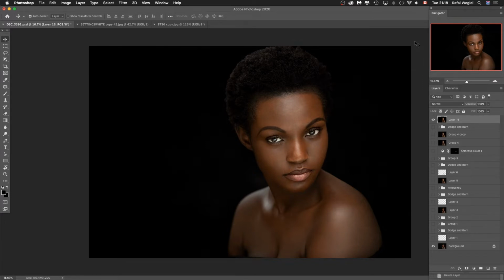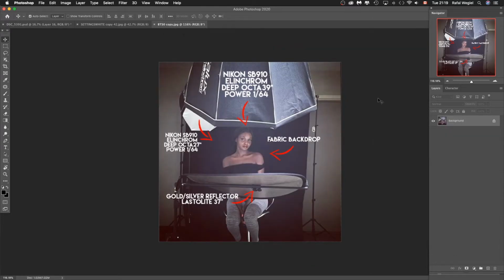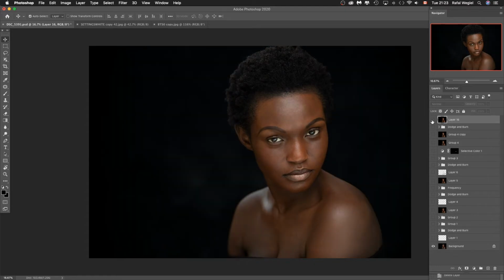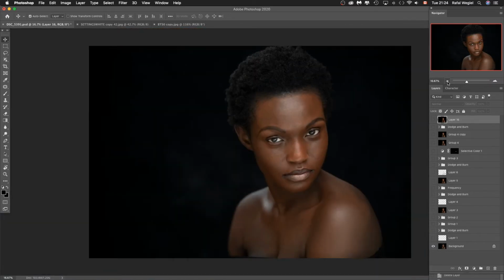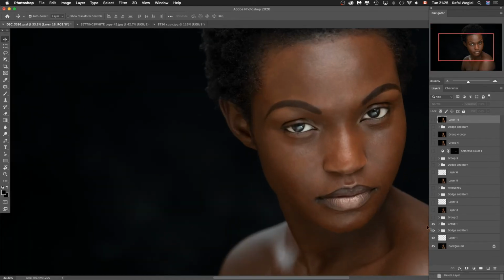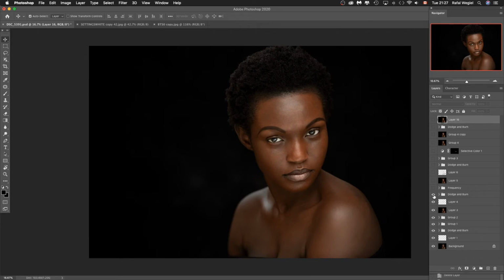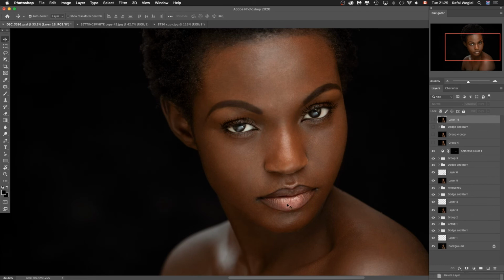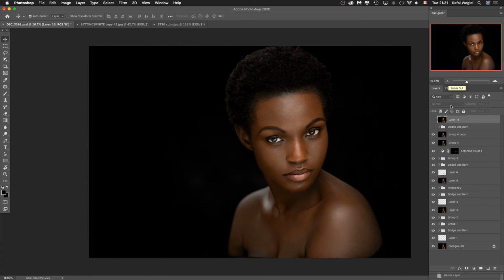How I Create This Headshot. Part 11 (PS Eyelash Brushes)